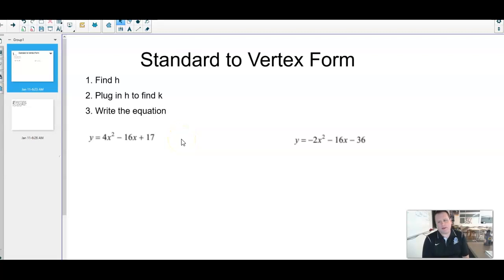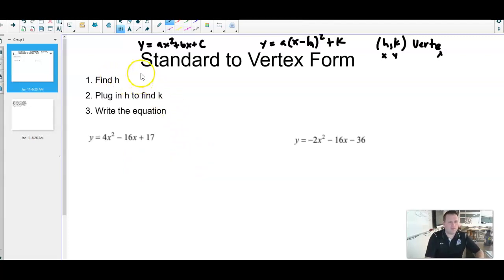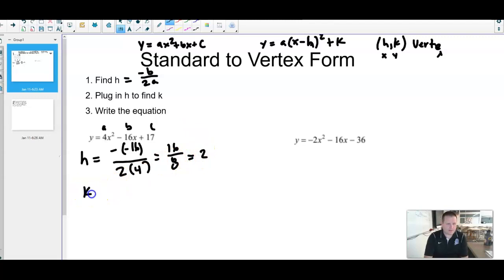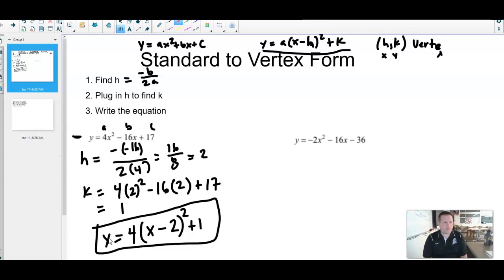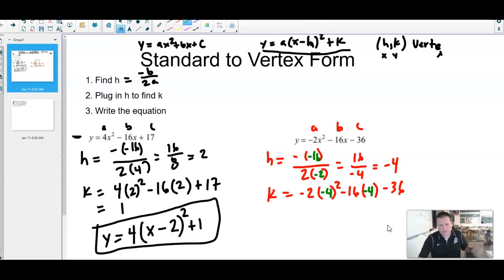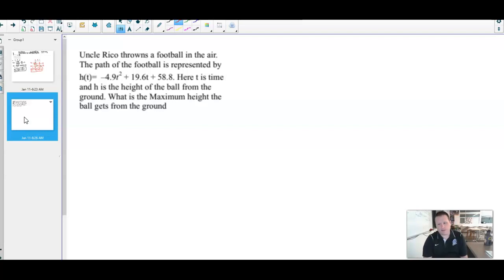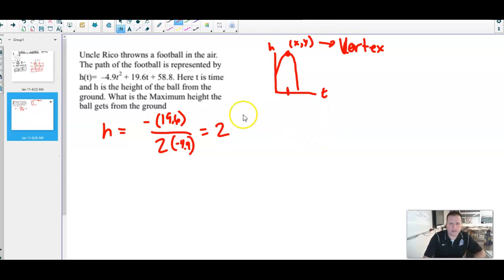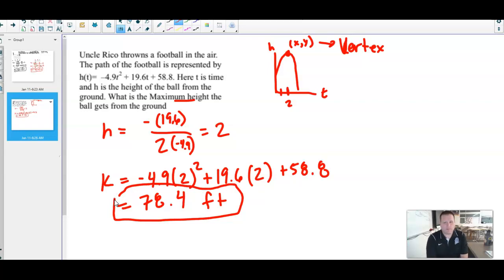Standard to Vertex